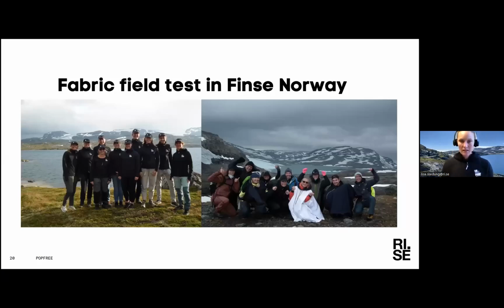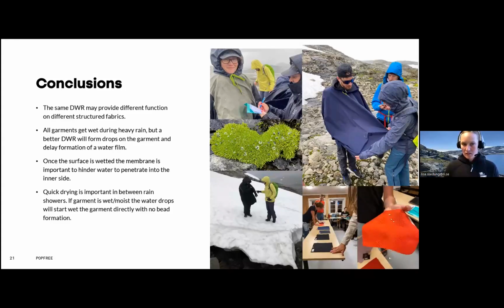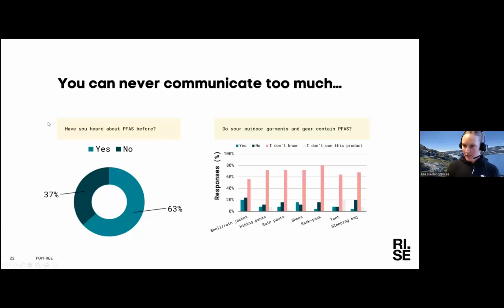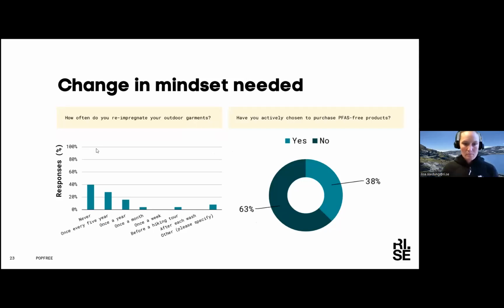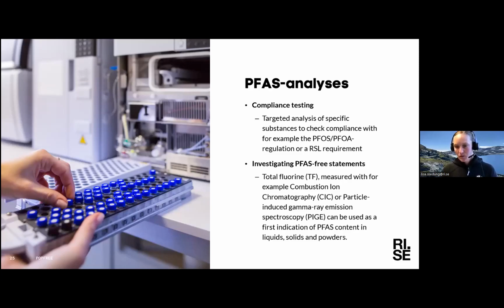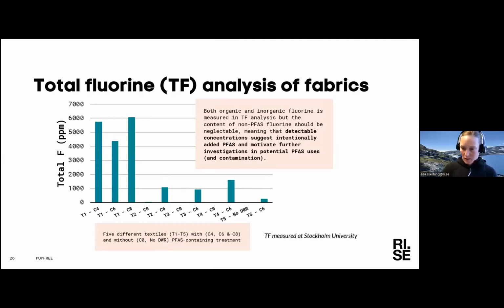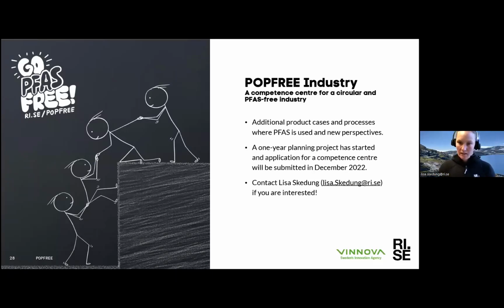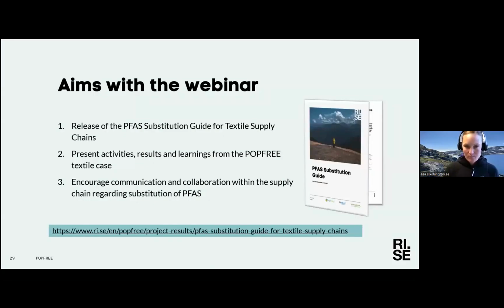PFAS substitution in textile supply chains: Next step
A webinar from POPFREE 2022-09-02, ri.se/popfree